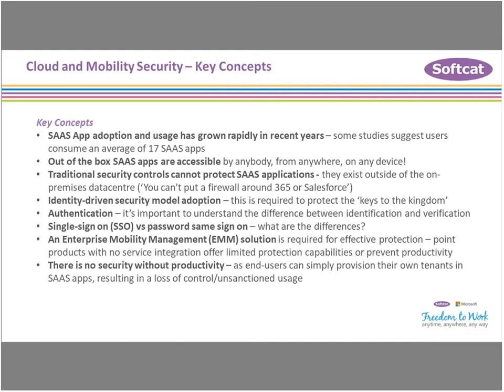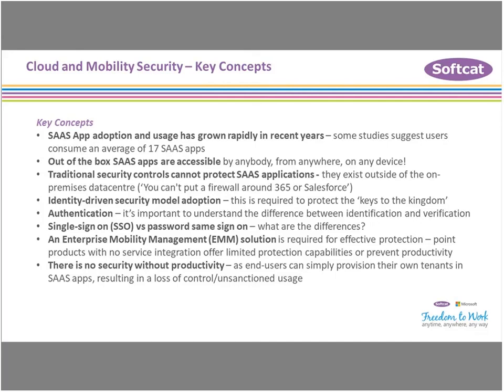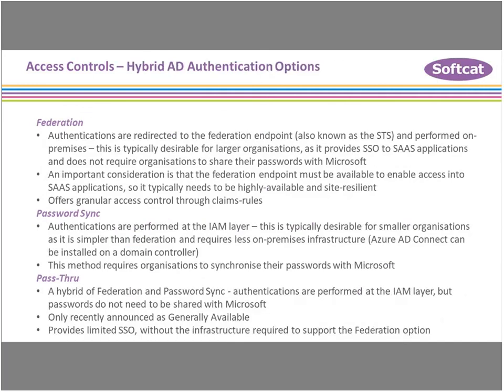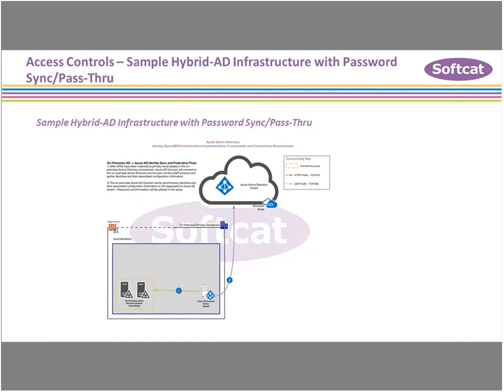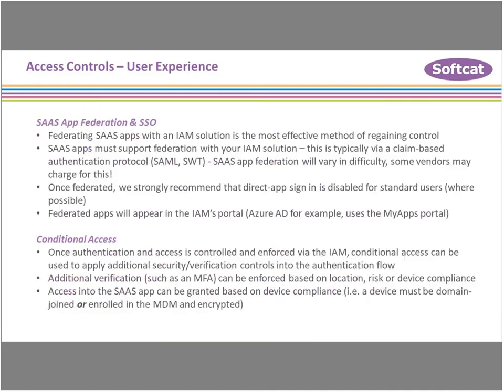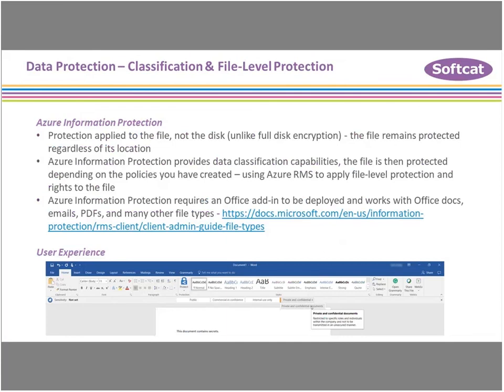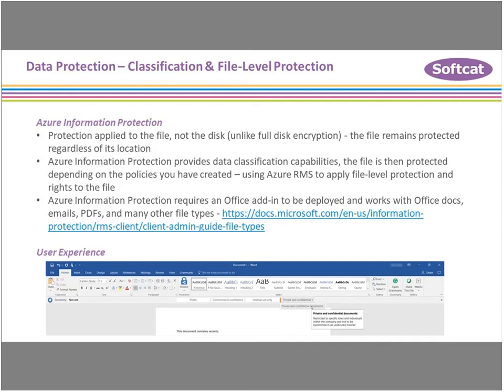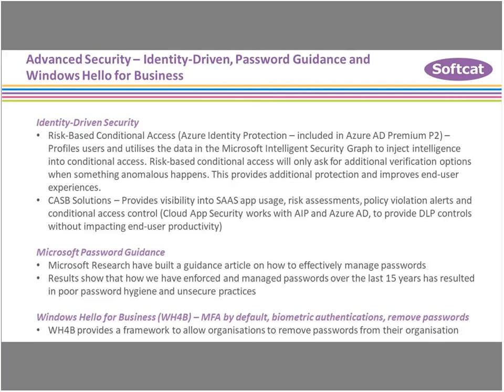Webinar: Microsoft 365 - Cloud and Mobility Security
This webinar was recorded live on 12th December*.

In part 3 of our Microsoft 365 webinar series, we'll be looking at the identity-driven security model, why it's relevant and important and how Microsoft 365 helps organisations implement this.

The webinar was presented by:
Jack Lewis - Technical Architect, Softcat
Jon Foulkes - Microsoft Business Manager, Softcat